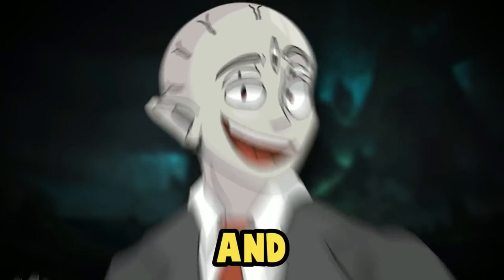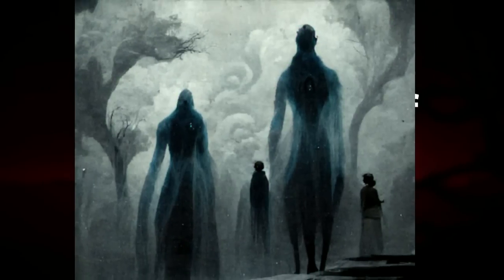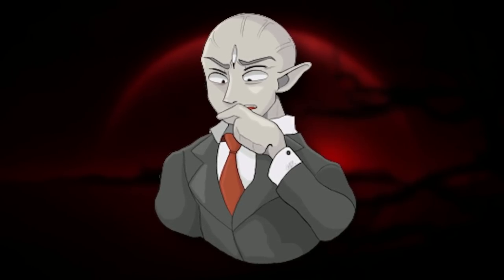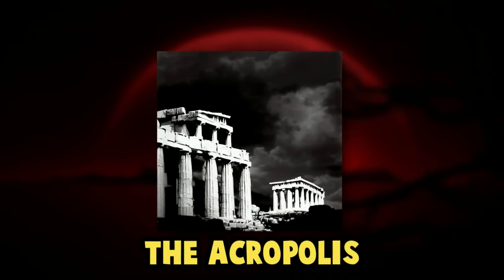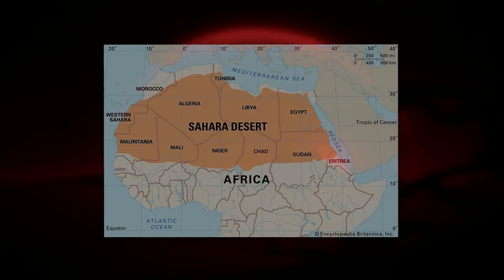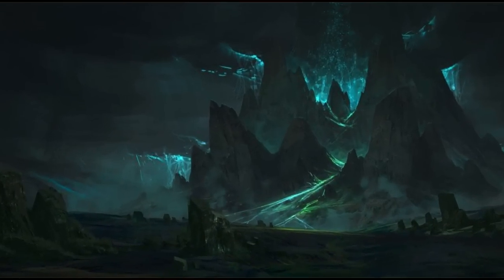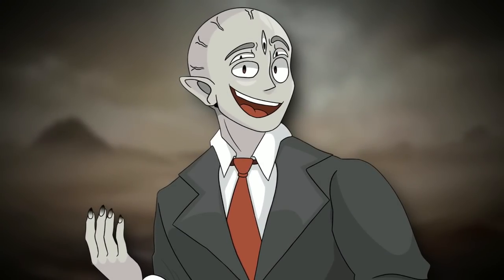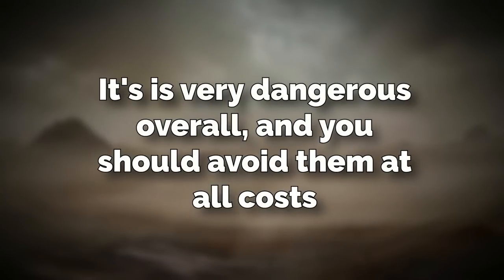Backrooms level "Maroon Isle" is a TERRIBLE PLACE...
Today I explain Backrooms level Maroon Isle (sub level of Ad Memento) and the other sub levels of it :) ENJOY

backrooms,backrooms broogli,backrooms levels explained,backrooms explained,backrooms sub level